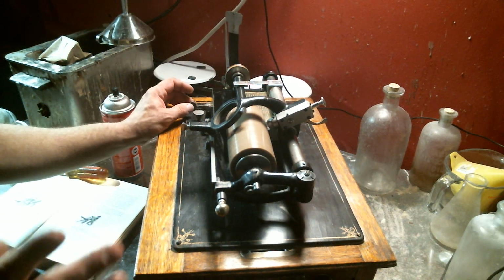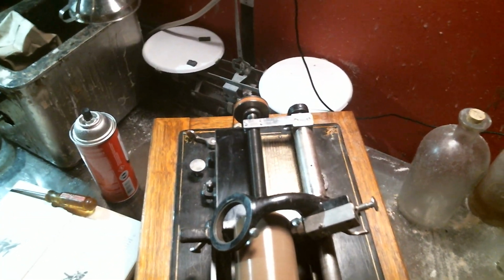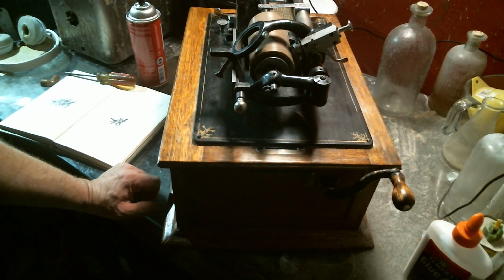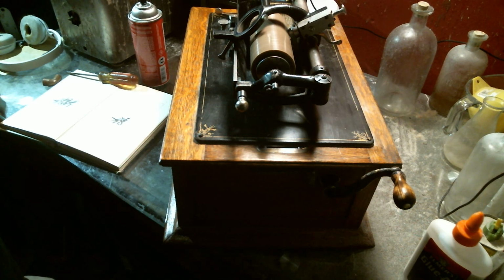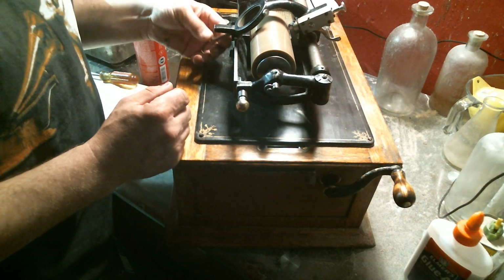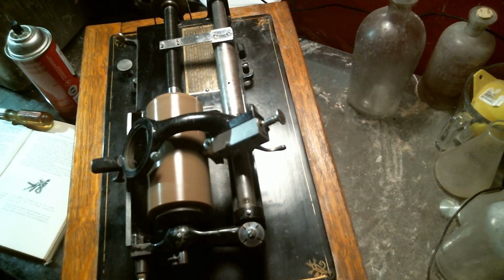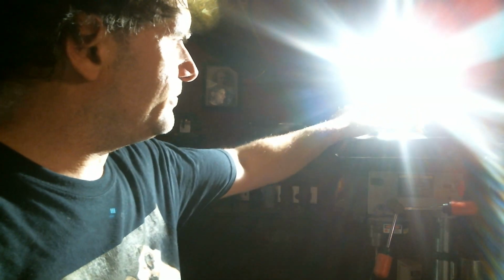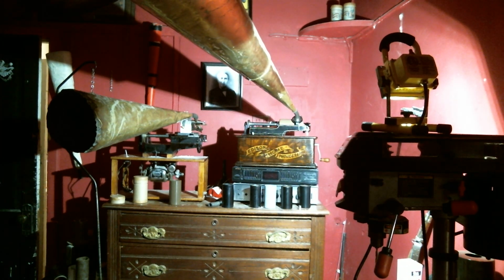Shaving a blank on an Edison Triumph Model A Phonograph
I receive a lot of times the question of shaving a cylinder on your Edison Phonograph.  Cylinder Edison's from 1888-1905 (except the GEM) came with a device for turning off a blank, so that you may put a new recording on it.  I show you how to shave and  it makes a decent surface to receive a new recording.